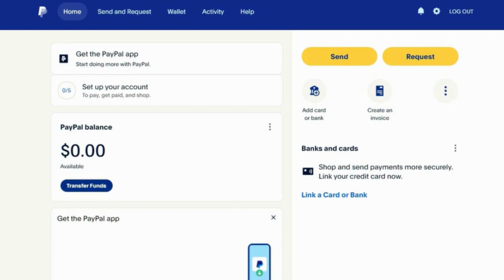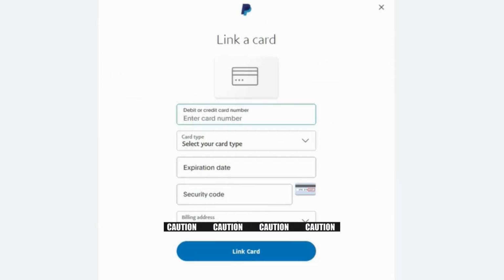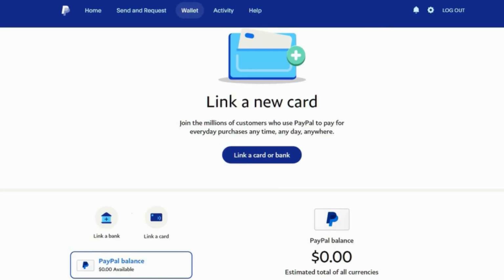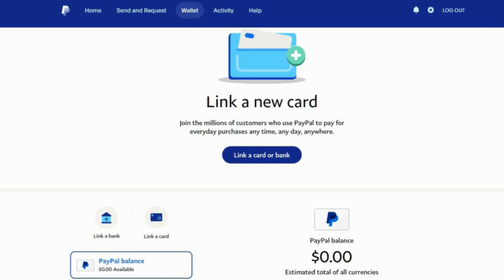How To Transfer Money From Zelle to Paypal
🔹 In this video, you’ll learn:
✅ How to withdraw money from Zelle to your linked bank account

💡 Tip: Since Zelle and PayPal don’t directly connect, you must use a linked bank account as a bridge for the transfer.